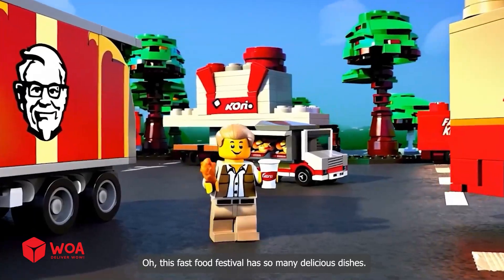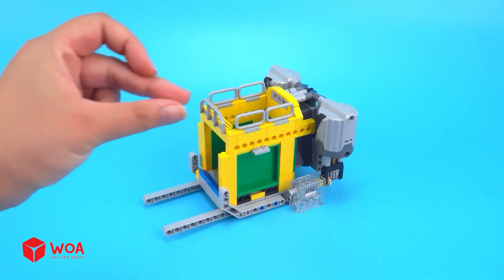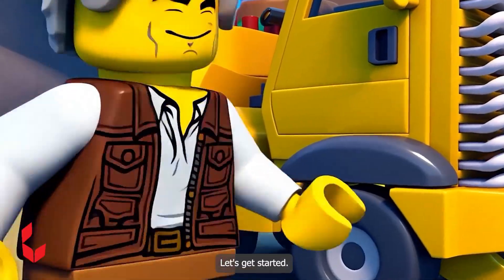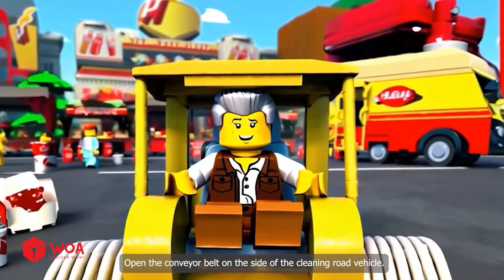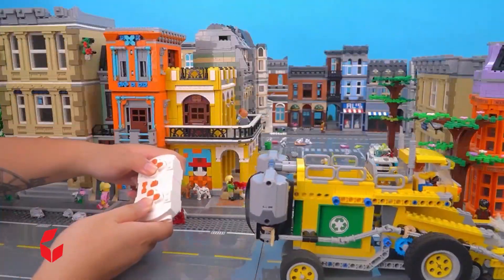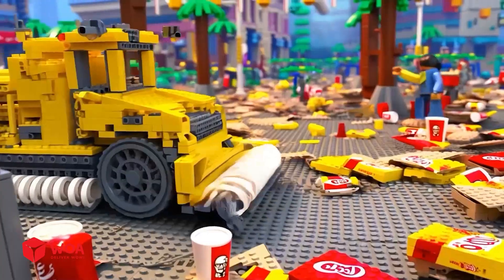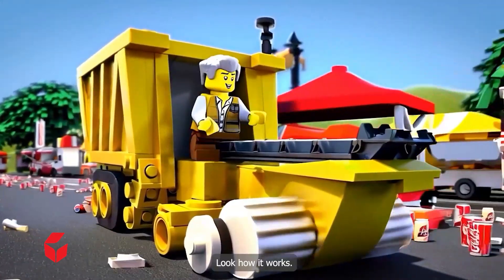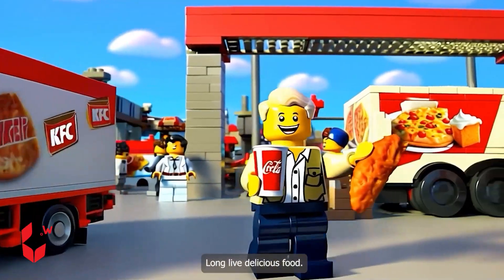LEGO + Automation: Developing a Self-Cleaning Robot for Urban Environments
In this video, we introduce an autonomous street-cleaning robot built entirely from LEGO components and powered by a custom automation system. Designed as a proof of concept for urban cleaning solutions, this compact robot navigates sidewalks and streets, detecting and collecting debris using sensor-based technology. Combining mechanical engineering with basic robotics principles, this project explores the potential of accessible materials like LEGO for real-world problem-solving. We walk through the design process, components used, programming logic, and the challenges faced in creating a fully functional autonomous system. This experiment demonstrates how low-cost, modular tools can be harnessed for smart city applications and STEM education. Whether you're an enthusiast in robotics, urban innovation, or LEGO engineering, this video showcases a unique intersection of creativity and technology. Could LEGO be the foundation for future automation? Watch to find out.